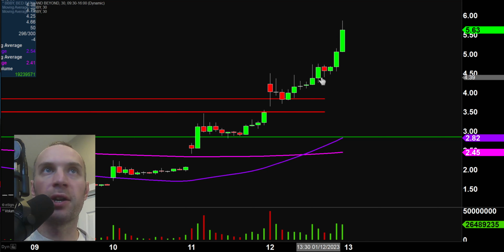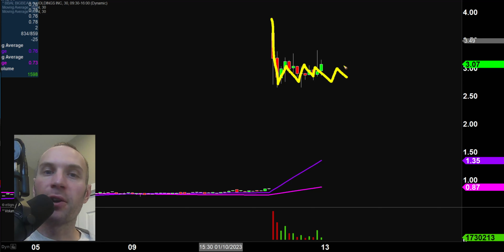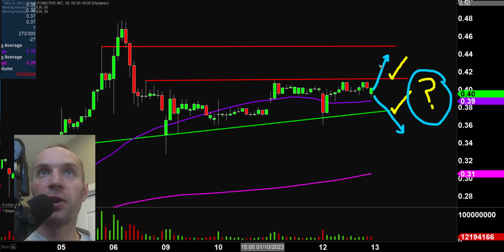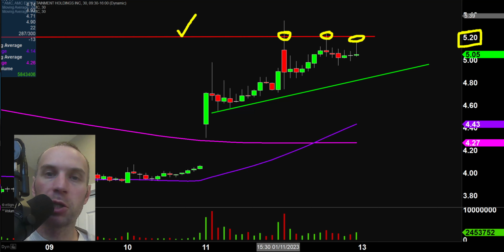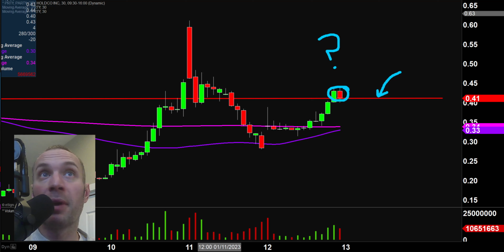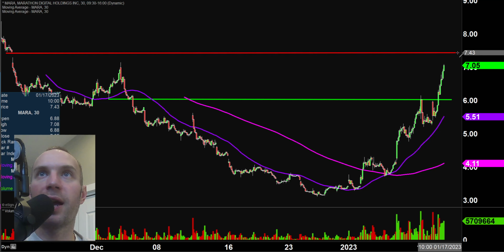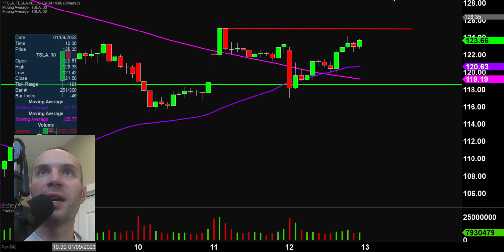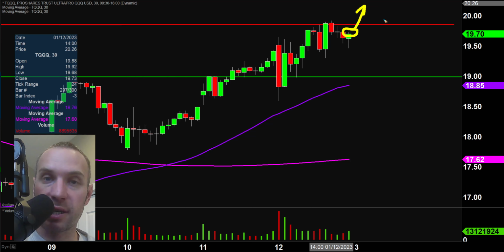Top 10 Stocks For January 13, 2023 ( $BBBY, $BBAI, $MULN, $ARVL, $AMC, and more! )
Learn how to trade big board and penny stocks by learning to read stock charts and identify technical patterns through technical analysis. Follow along and learn as I perform a quick stock chart technical analysis review on $BBBY, $BBAI, $MULN, $ARVL, $AMC, $PRTY, $MARA, $CVNA, $TSLA, $TQQQ.